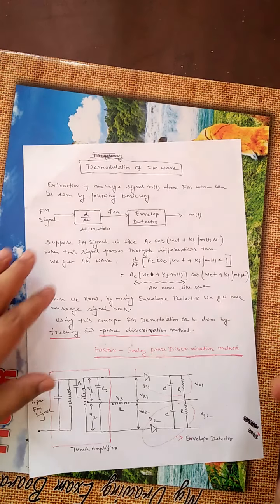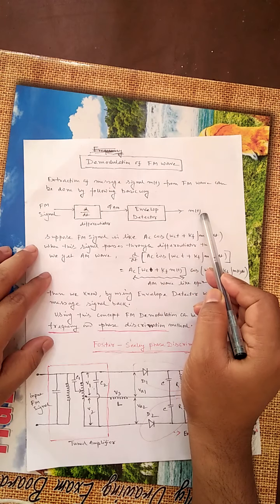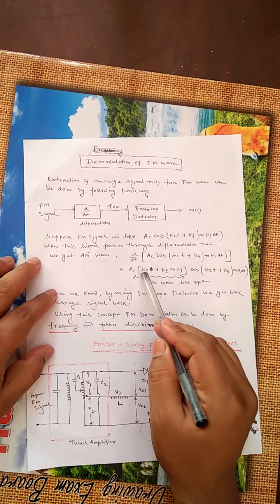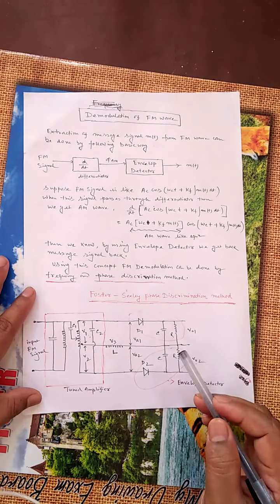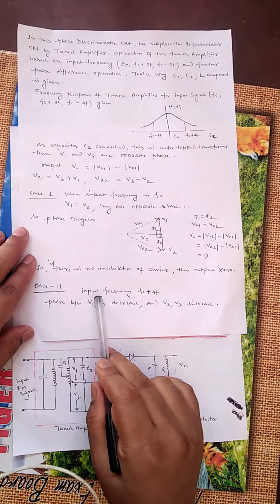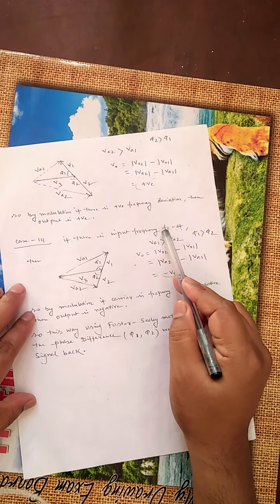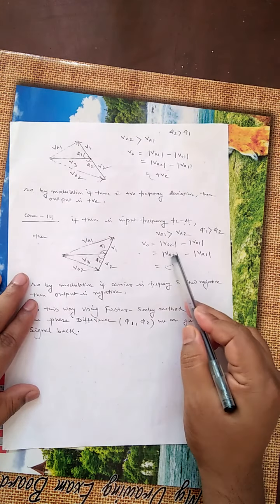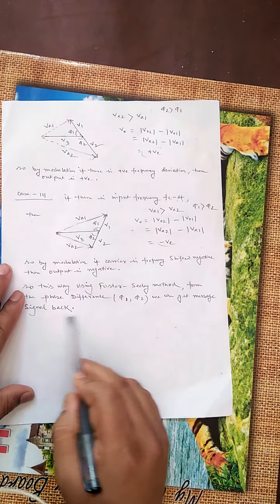Foster seeley method by soumen